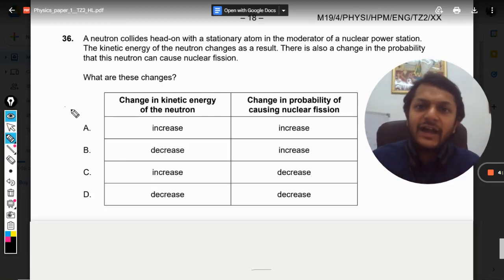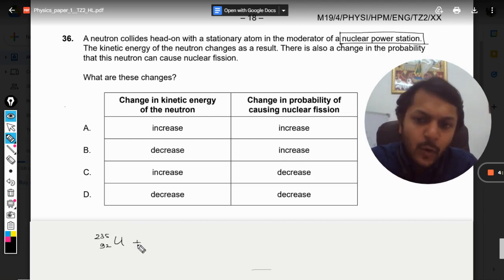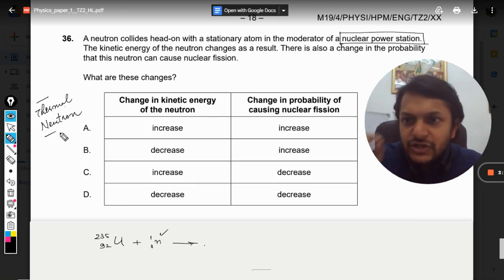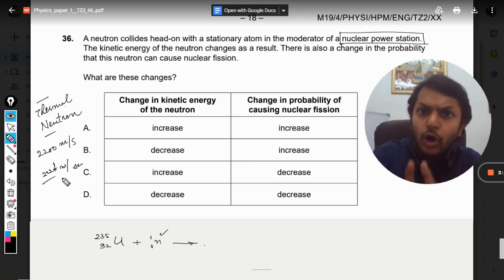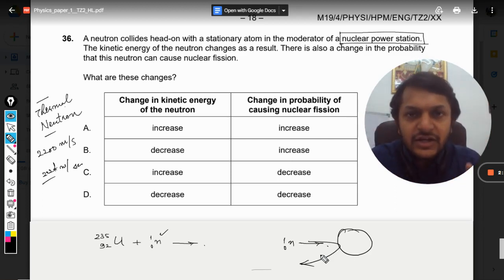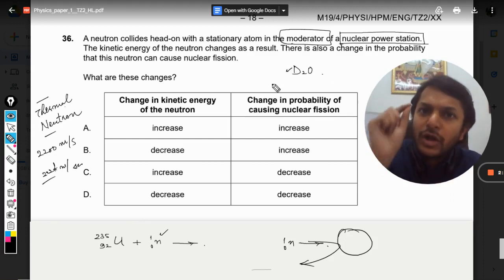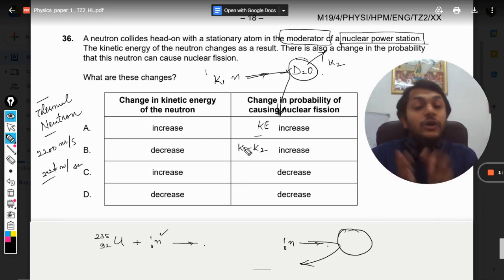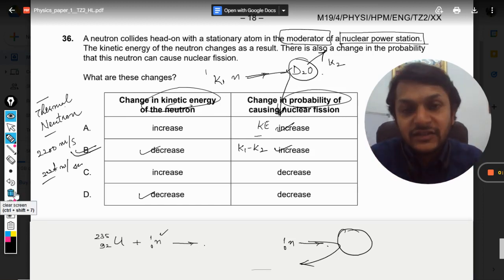A neutron collides head-on with a stationary atom in the moderator of a nuclear power station.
The kinetic energy of the neutron changes as a result. There is also a change in the probability
that this neutron can cause nuclear fission.
What are these changes? Here is the link for DISCORD SERVER
Valid forever.!